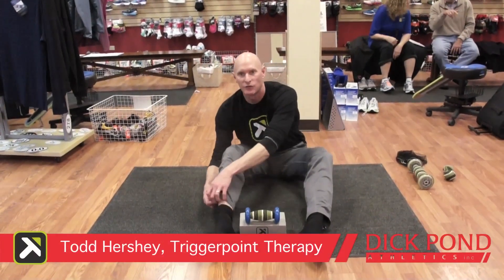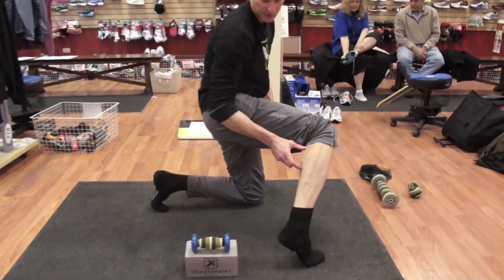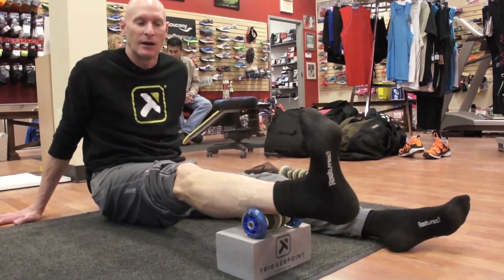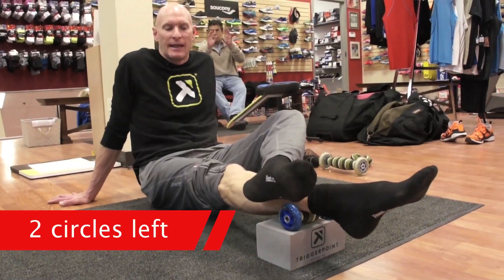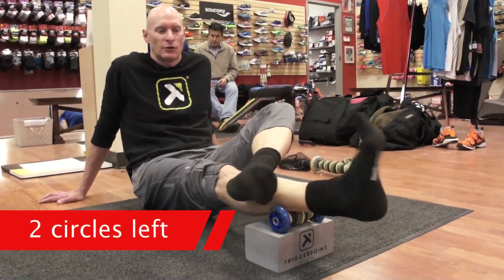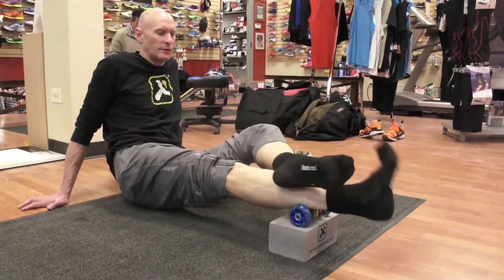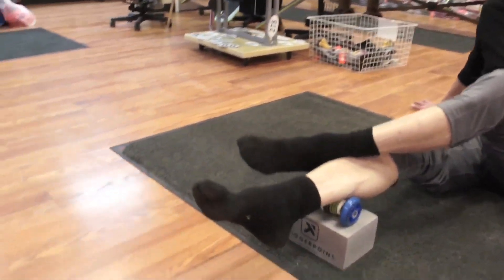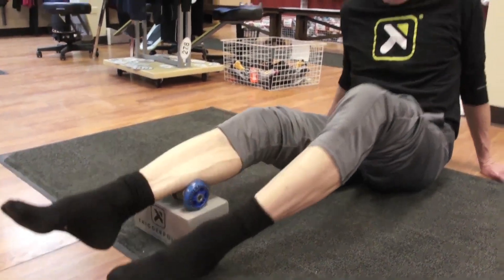Trigger Point Sessions - Working the Soleus Muscle with Baller Block and FootBaller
Todd Hershey of Trigger Point Therapy demonstrates some exercises designed to stretch the soleus muscle using the Baller Block and FootBaller.   First in a series filmed at our St. Charles store location.